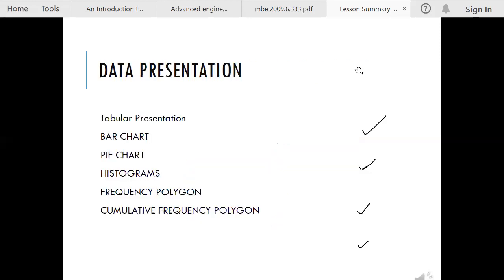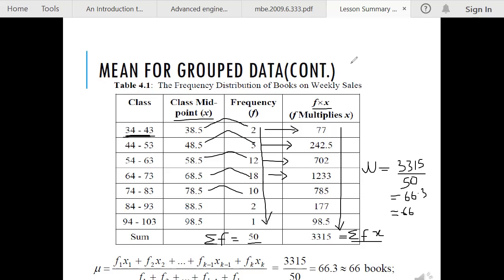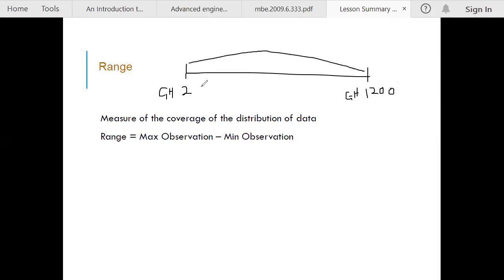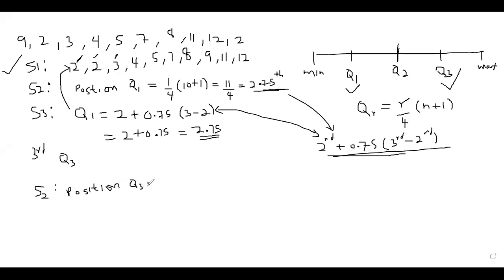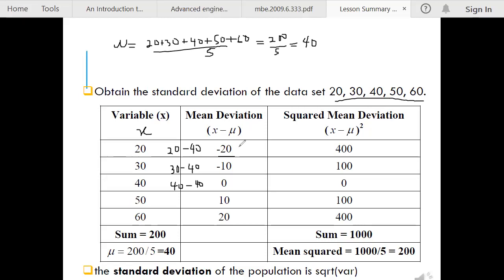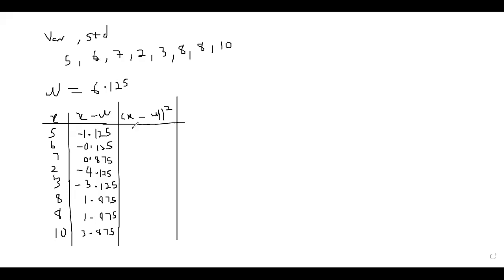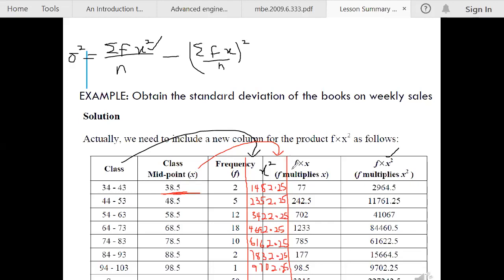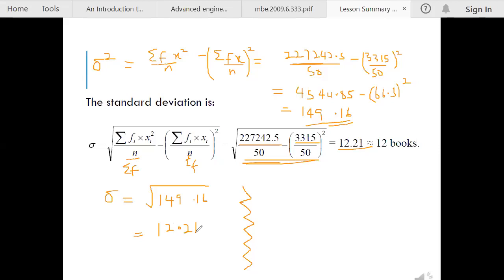Measures of Central Tendency and variation